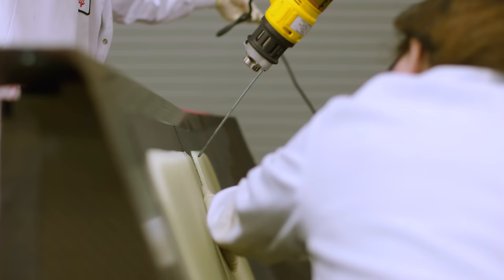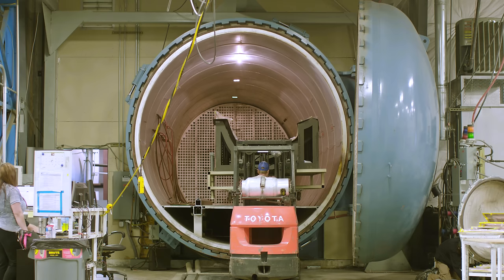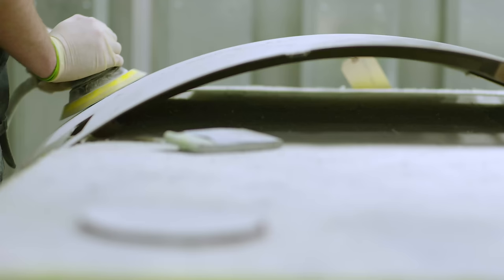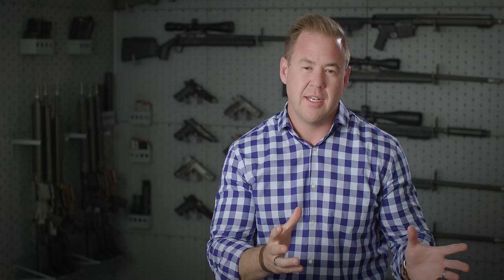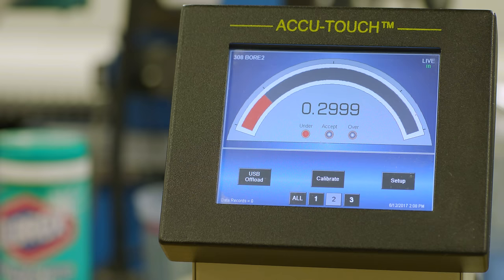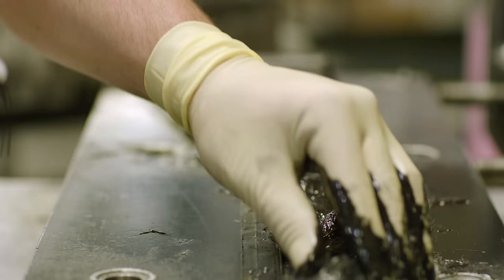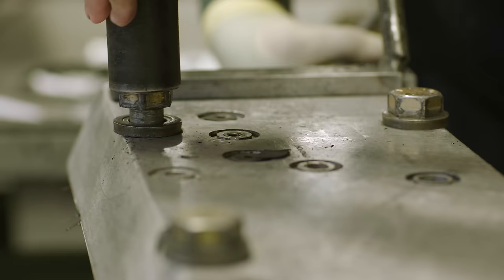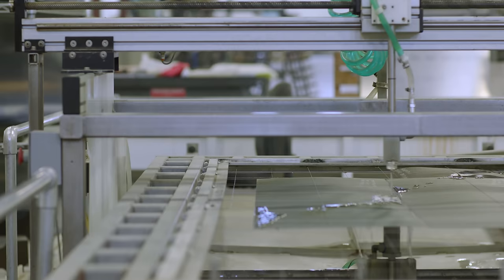Christensen Arms | Aerospace Technology - Carbon Fiber Rifle Barrels and Stocks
Jason Christensen, President of Christensen Arms talks about aerospace technology and what it takes to build the best firearms in the world.  In this video, we take you inside the Christensen Arms facility and show our unique "aerospace" approach to building firearms and how that allows us to build a different and better product to help the customer be successful in whatever they're trying to do, whether that's punching paper shooting targets or that once-in-a-lifetime big hunt. We want to create a product that can make a difference.